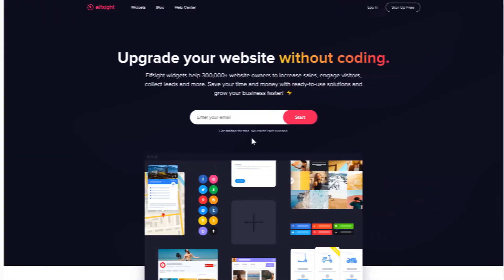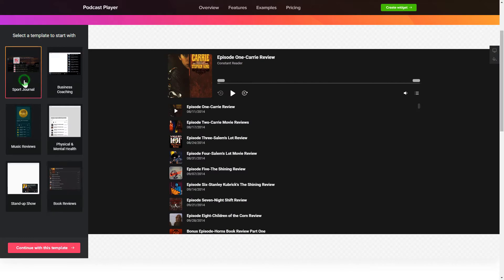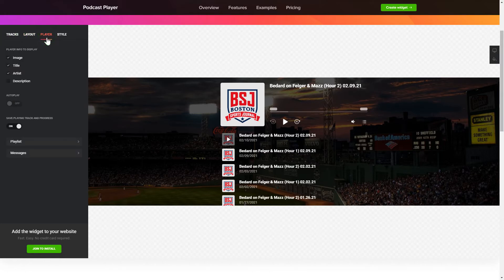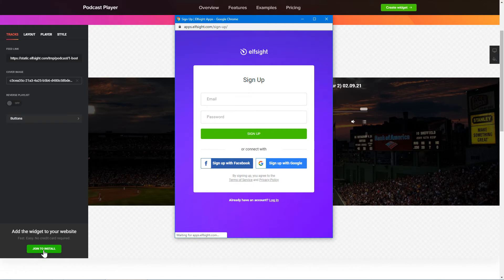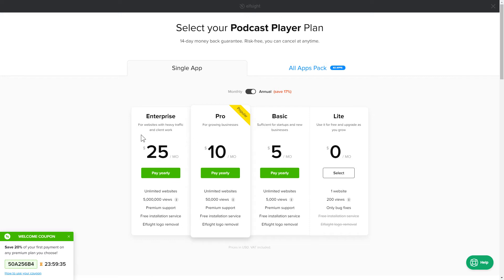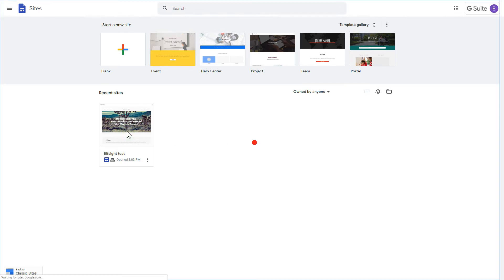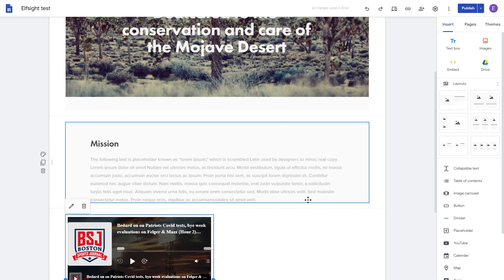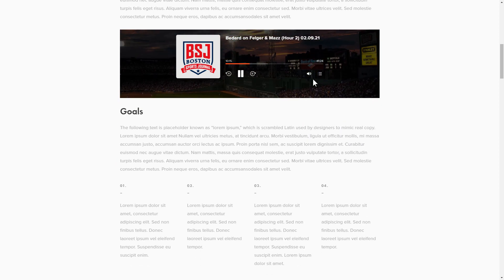How to Add Podcast Player Plugin to Google Site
Add Google Sites Podcast widget to site in just 2 minutes -

The Podcast Player is a free means to stream your podcasts on the website. Form a welcoming community and display your talent.

Attributes:

• Recolor option
• 2 layouts: Floating and Embed.
• Any type of sources: Libsyn, a link to RSS feed, PodBean, Podster.
• Switchable components: author of the podcast, the cover image, and the name of the episode. • Dark and Light color themes.

How to embed Podcast Player on Google website?

To embed the widget, get acquainted with the actions from the clear instruction below:

1. Generate and personalize the widget;
2. Save a unique code from the notification popup;
3. Display the saved code on the site.

Follow the link below to learn how to add Google Sites Podcast widget -

Please note: Due to the peculiarities of displaying custom code inserts, floating templates may have a look different from the online demo and video. Please take your time to try out the widget on your website.

Best Podcast widget examples:

Example 1: Sport Journal - the most trendy and classic variant of the player.
Example 2: Business Coaching - a perfect solution if you need to establish a selection of daily podcasts.
Example 3: Music Reviews - a set of tracks in a customizable embeddable layout.

This is how simple it is to add Podcast widget to Google Sites! If you wish to learn more about elements, settings, and plugin templates, you are free to write to our skilled Support experts. We’ll be delighted to reply to all your questions!